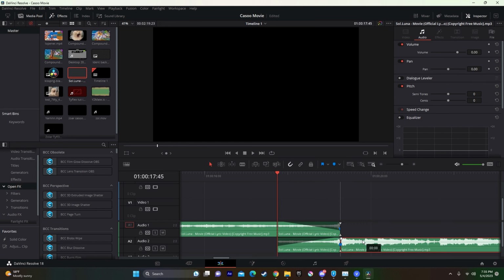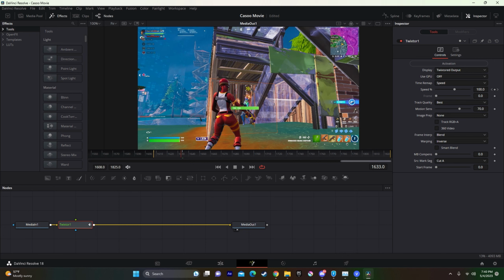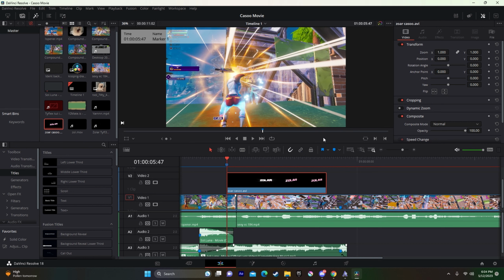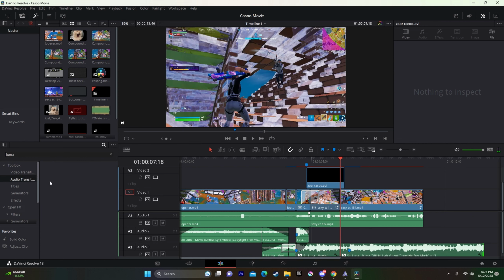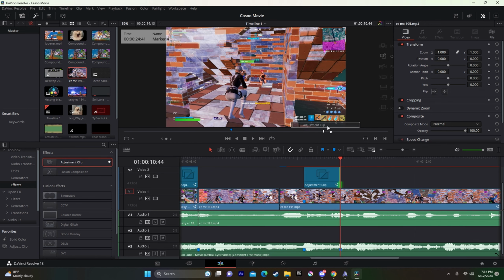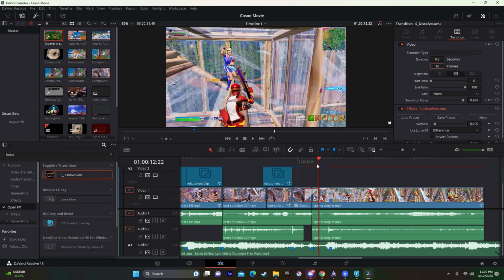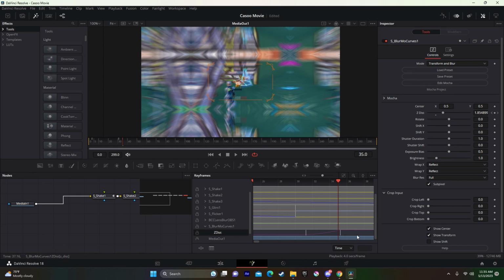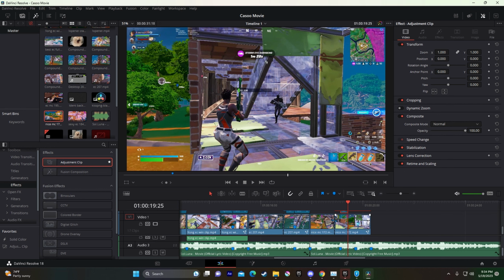How To Edit Like *CASOO* In Davinci Resolve 18 | FULL TUTORIAL + PRESETS (PLUGINS NEEDED)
hiiiii